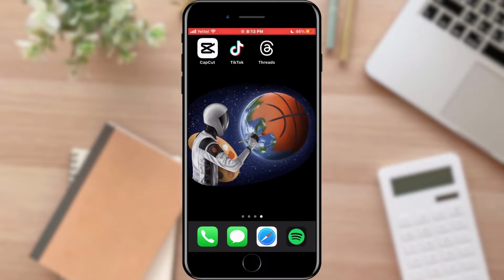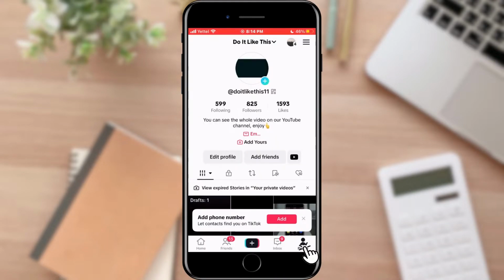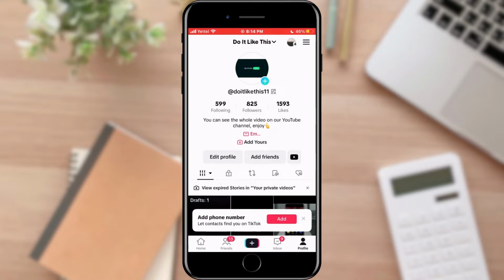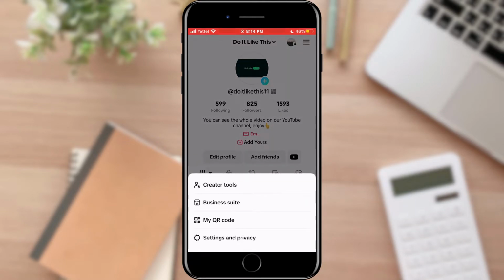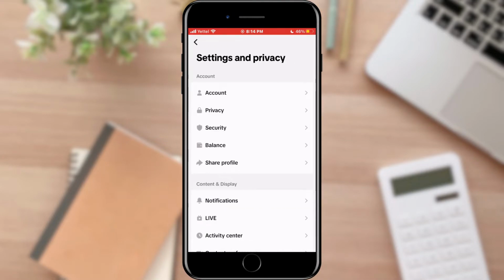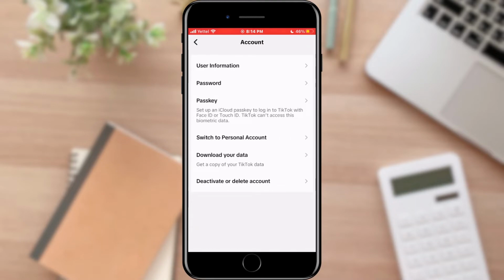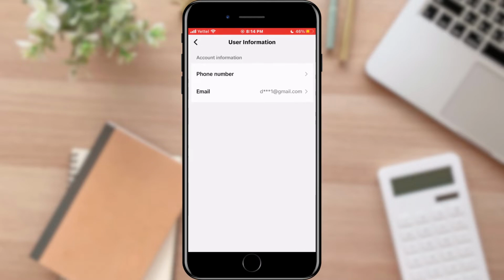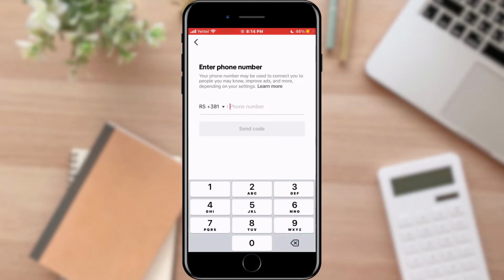How To Add Phone Number On TikTok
Learn How To Add Phone Number On TikTok

In this quick and informative tutorial, we'll show you the step-by-step process of adding your phone number to your TikTok account. Whether you're a seasoned TikTok user or just getting started, linking your phone number can enhance your account security and unlock additional features. Join us as we guide you through the simple and secure method of adding your phone number to TikTok. Don't miss out on this essential tip to level up your TikTok experience!